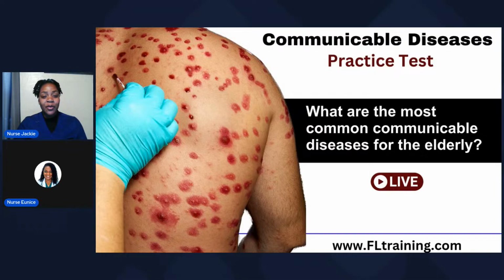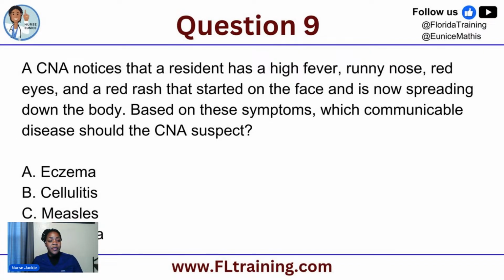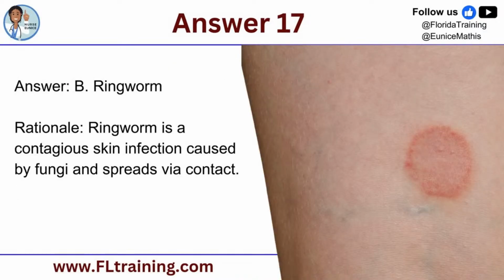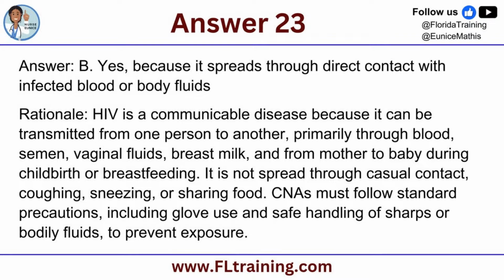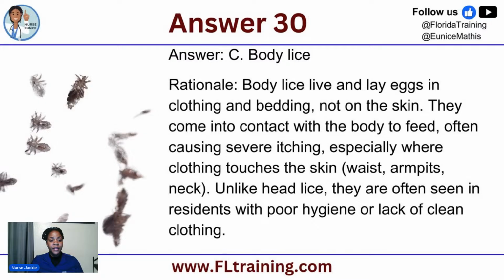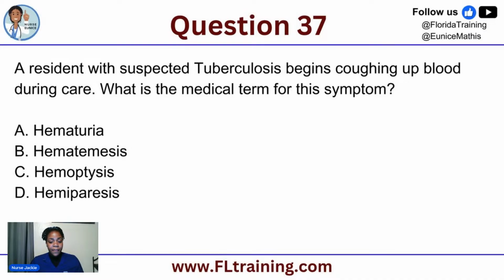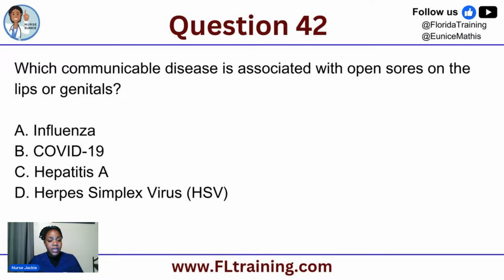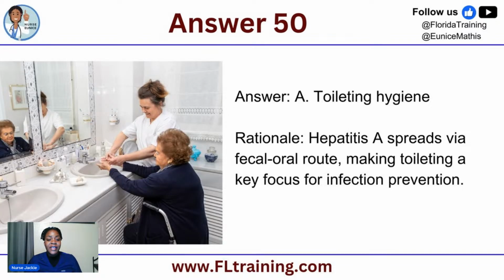🦠 Communicable Diseases Practice Test for CNAs & PCTs!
📚 Are you preparing for the Certified Nursing Assistant (CNA) or Patient Care Technician (PCT) exam - or just want to sharpen your infection control knowledge? In this video, we’ll test your understanding of communicable diseases, including symptoms, modes of transmission, affected organs, and the CNA’s role in infection prevention.

🧠💡 Each question comes with detailed rationales to help you learn and retain key concepts!